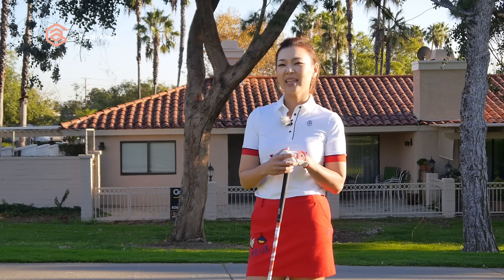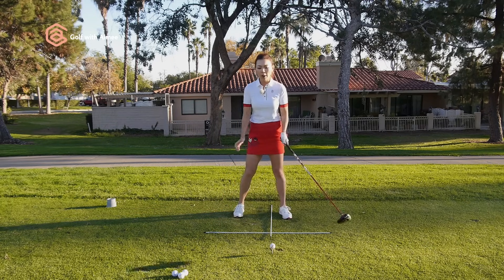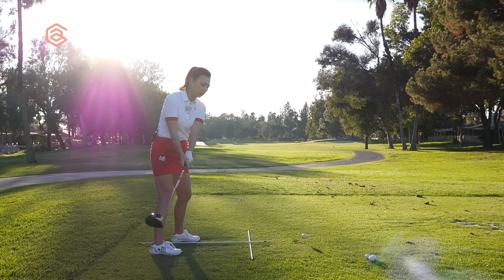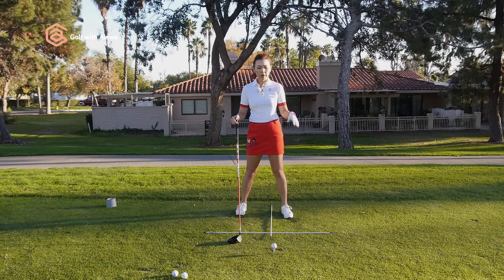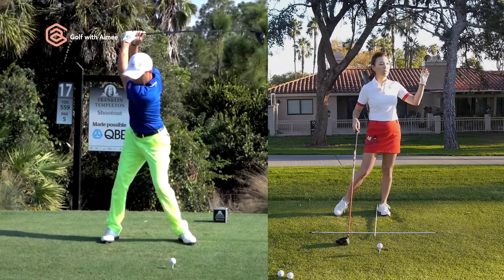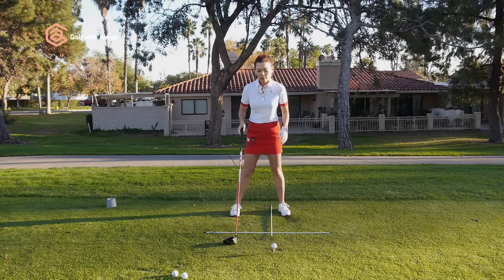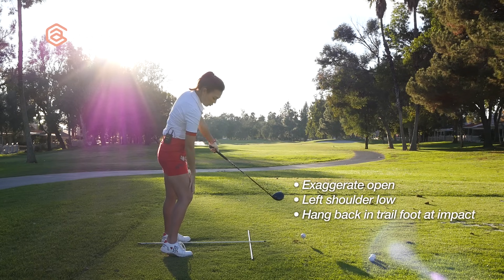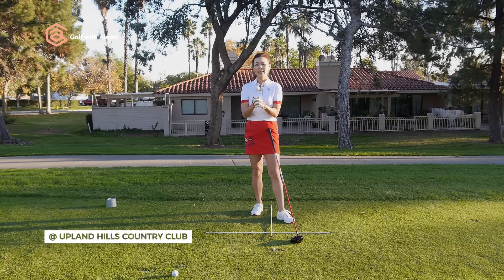Swing Analysis - Driver Swing | Golf with Aimee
We have John’s driver swing for swing analysis today.
He is in the single digits; however, John wanted to make improvements on his swing and eliminate his left miss shots.

**Please note that I am not able to reply to some oversea’s email addresses from my end. Please let me know if there is a way for me to fix this! In the mean time please use gmail, hotmail, yahoo etc more widely used email accounts so I can reply to your questions!

Filmed at Upland Hills CC